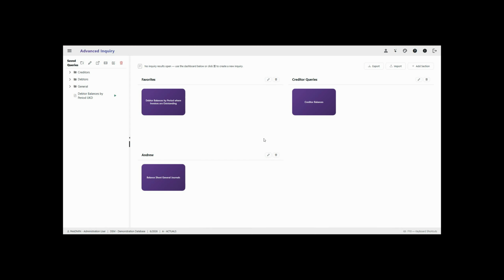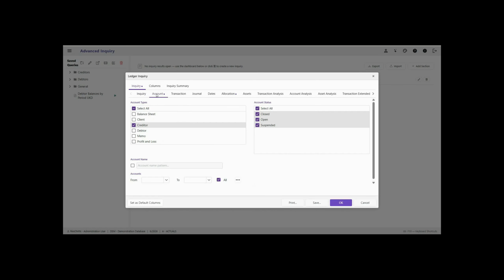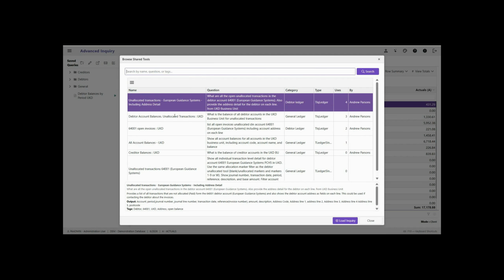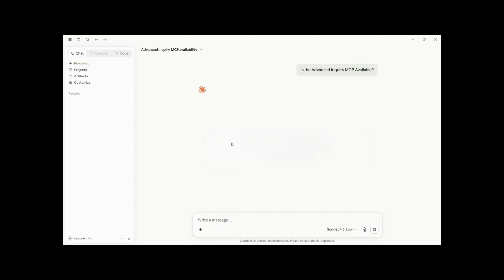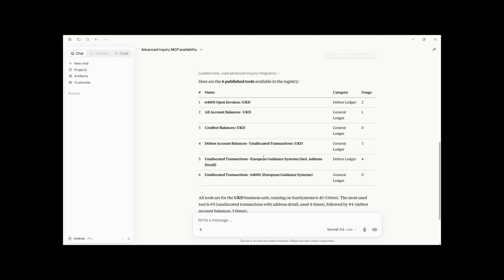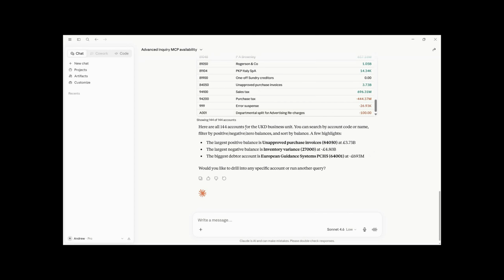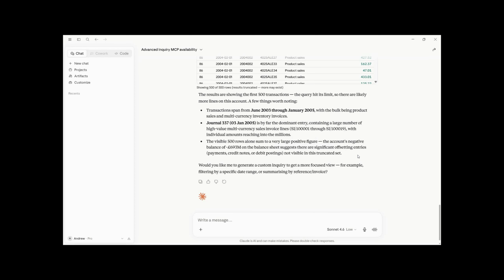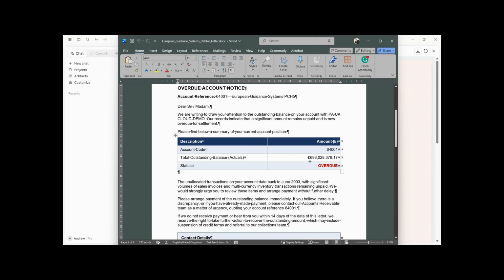Advanced Inquiry AI for Infor SunSystems with MCP (short)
A brief overview of Advanced Inquiry for Infor SunSystems with AI.

Advanced Inquiry turns trusted Infor SunSystems data into instant, AI‑driven insight — without exports, spreadsheets, or manual effort. By integrating securely with AI agents via Model Context Protocol (MCP), Advanced Inquiry enables finance teams to generate analysis, narrative commentary, and board‑ready outputs from a single prompt, while retaining complete control over data access, security, and governance.